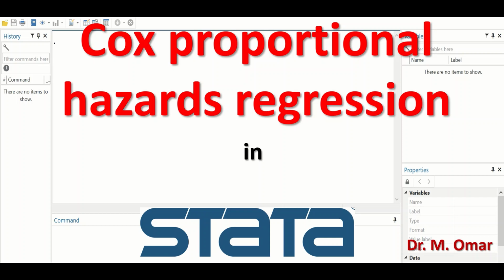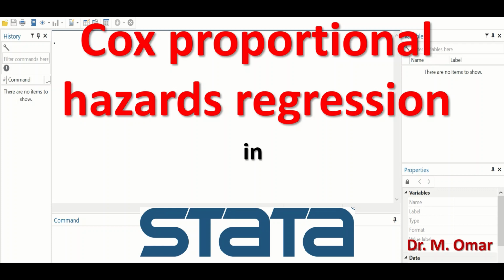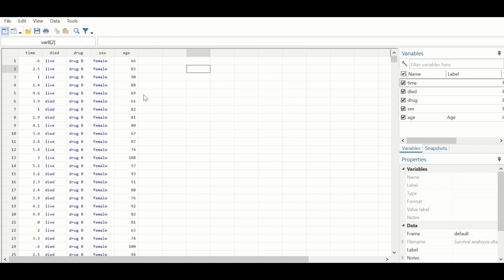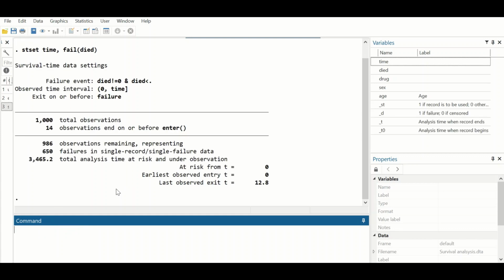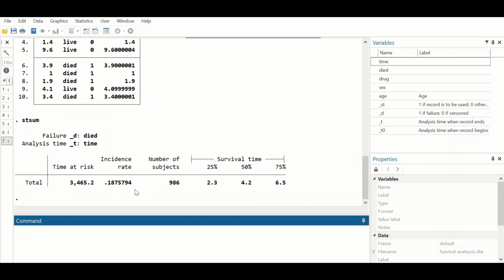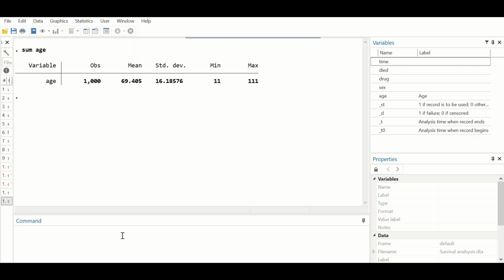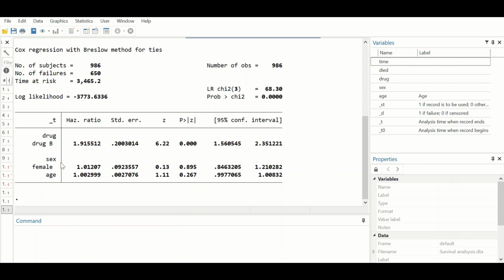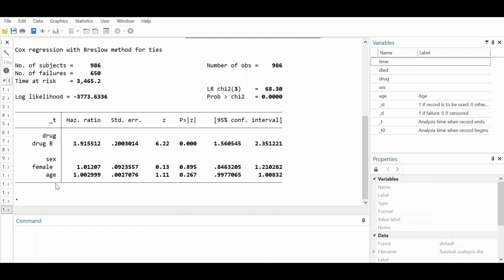Cox proportional hazards regression in STATA